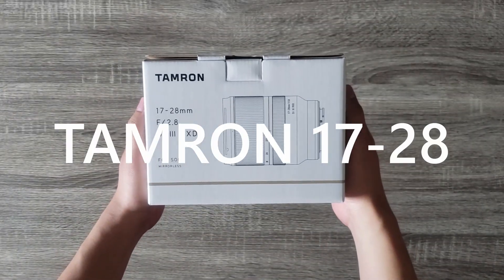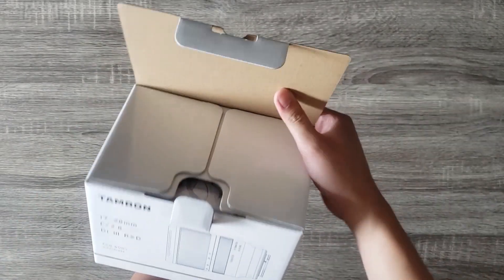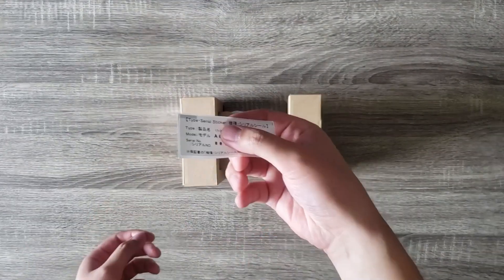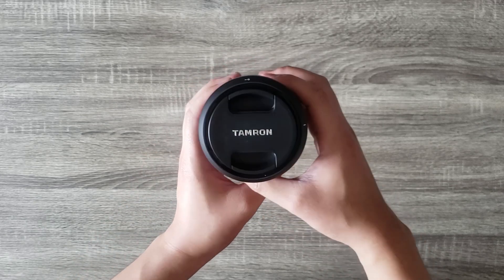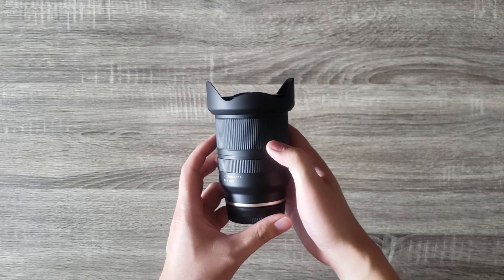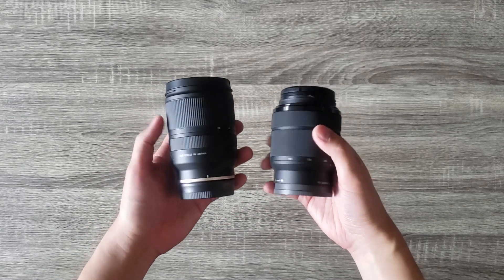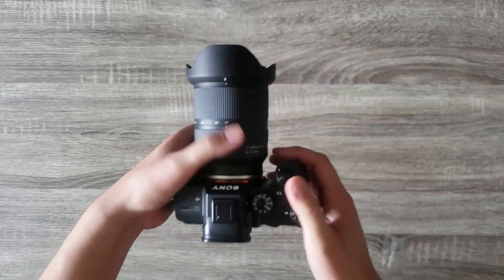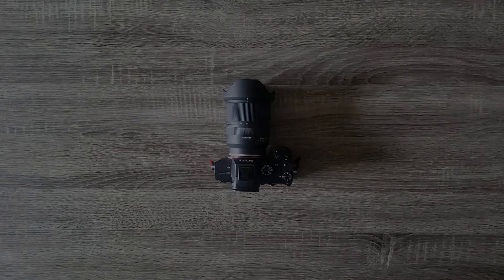Tamron 17-28mm F2.8 Lens Sony FE [ QUICK UNBOXING ]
Hello!

My name is Eric and I am a amateur photographer based in Canada.  Hope you guys enjoy this quick unboxing video of the new TAMRON 17-28MM F2.8 DI III RXD  for the Sony E mount mirrorless system.  I have been waiting for this lens since Tamron announced it back in February.  Super excited to finally get my hands on one.  So glad my B&H Photo Videos pre-order was apart of the first batch to get released!

GEAR:
Shot on the Samsung Galaxy Note 9
Sony A7iii
Tamron 17-28mm